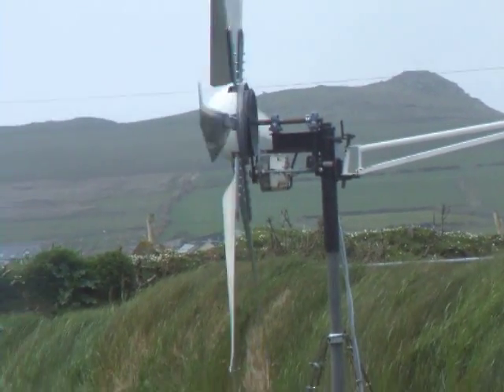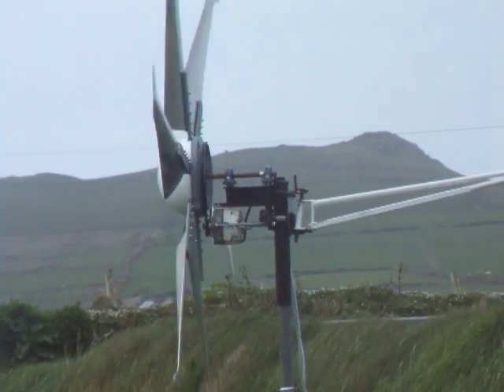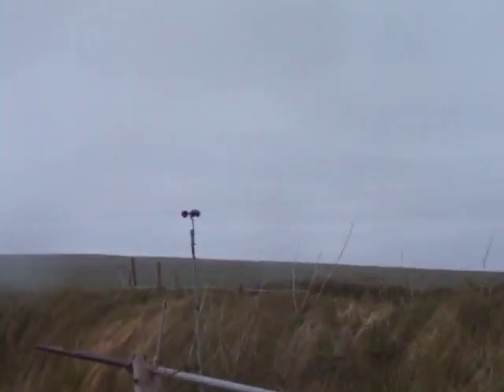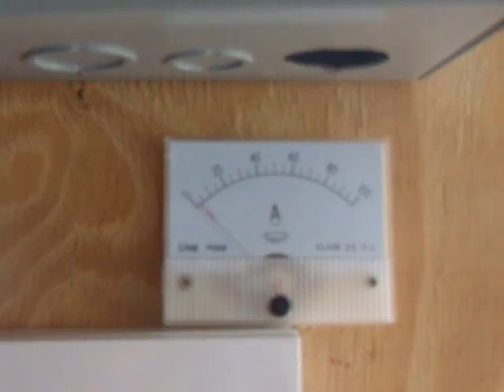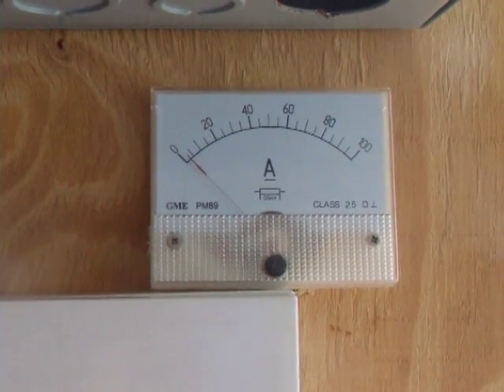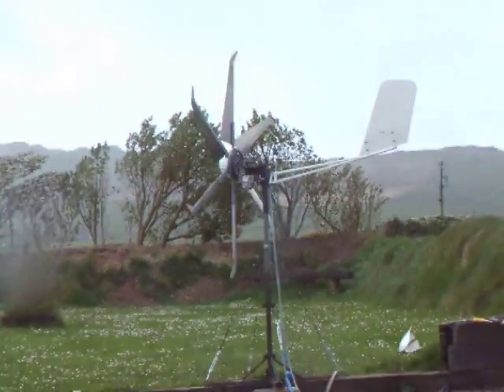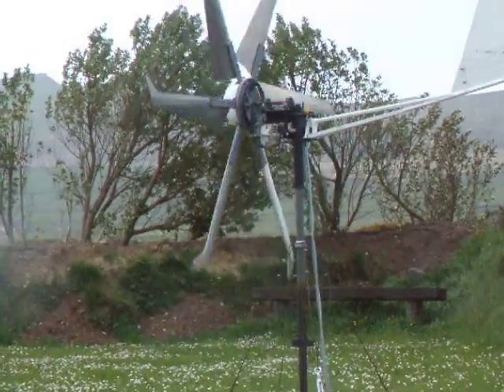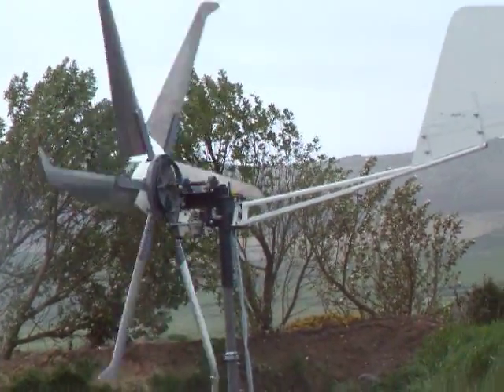How to get 5amps in 6 mph wind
Testing out the single pma from Missouri Wind and Solar in only 6 mph we have contstant power input to the batteries of 3 to 5 amps.Taking micro wind turbines to the next level.Even dropping down to 4.5 mph still making sustainable power. How low can we go.I have never seen a pma this small this cheap push out the power in nearly zero winds.